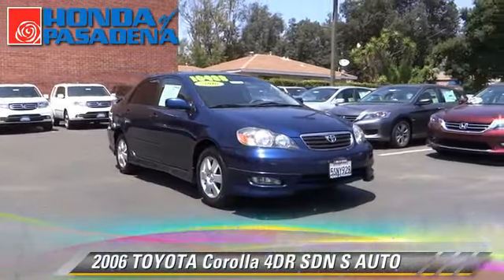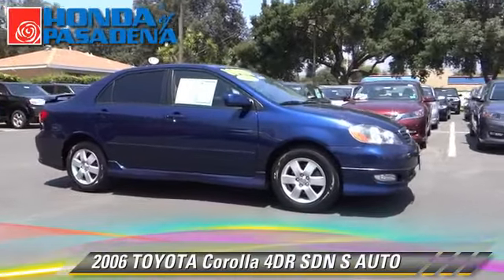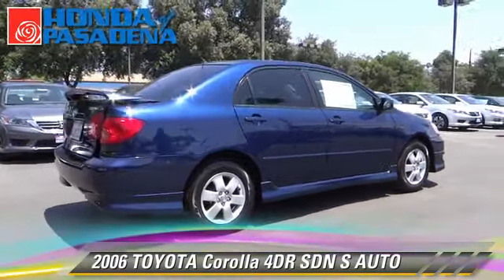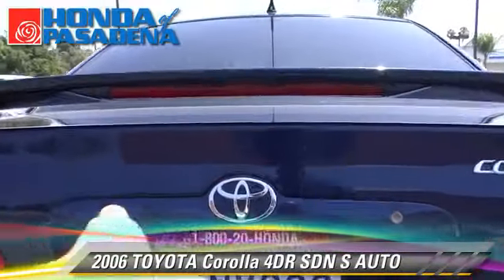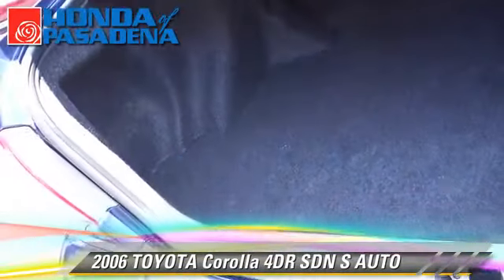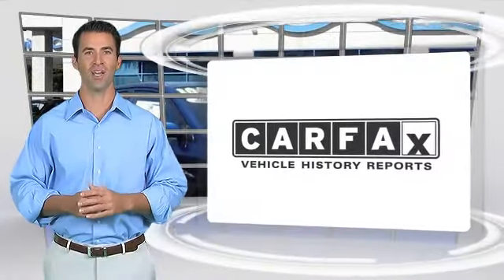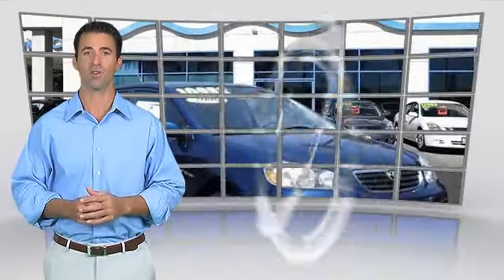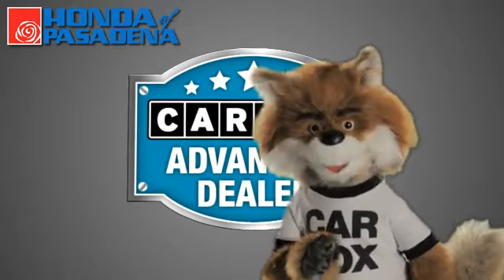Honda of Pasadena, Pasadena Los Angeles Glendale Alhambra Cerritos Orange CA 91107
[DFIN:3:2776303:I:CD4B1A59:5de7bf3cabb932eceb4f32609d8bccd3]